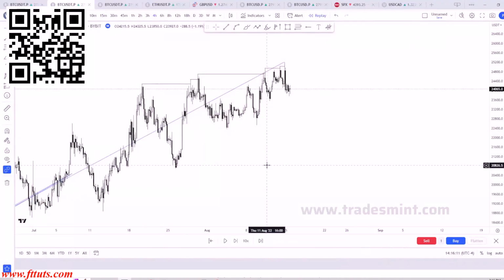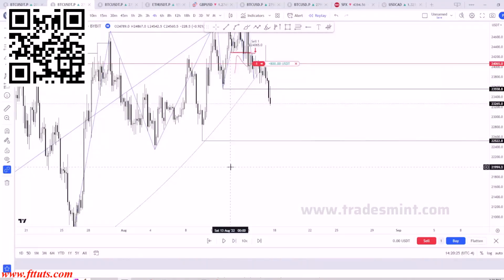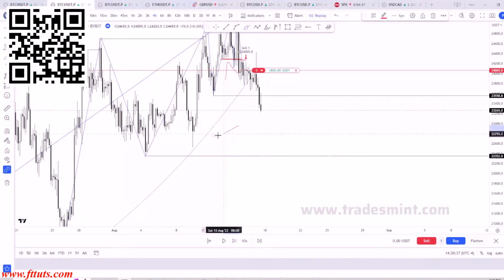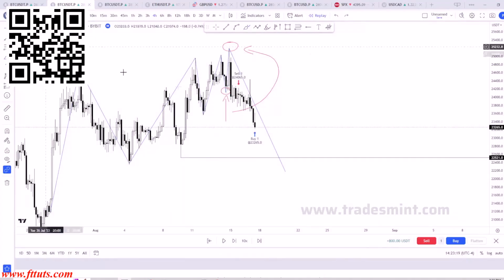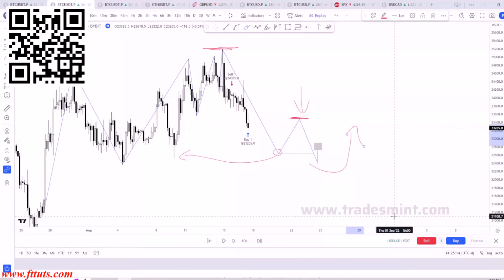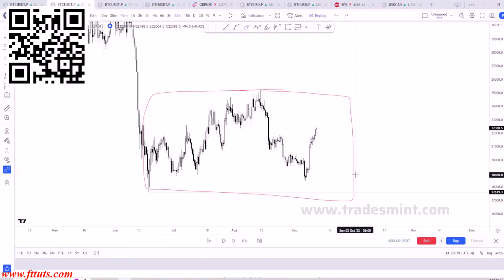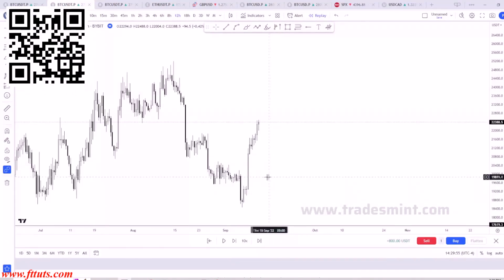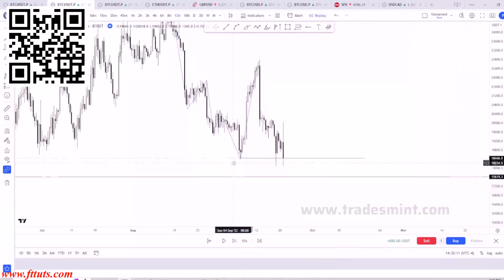11 Determining Targets Jayson Casper